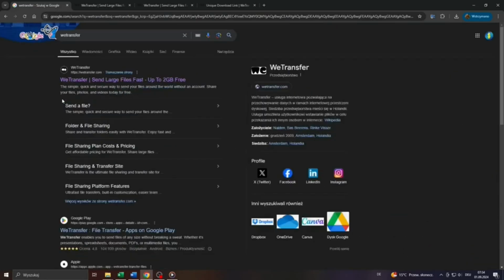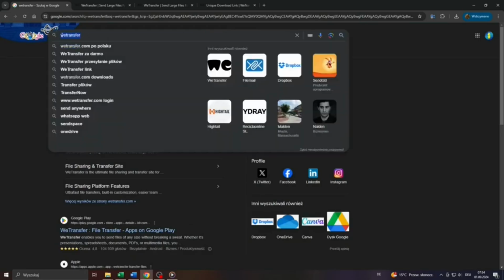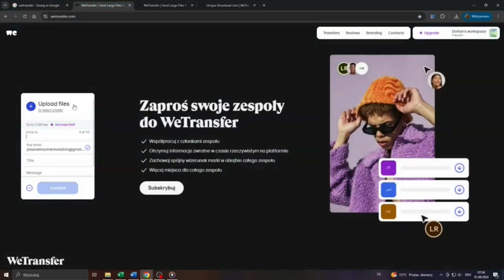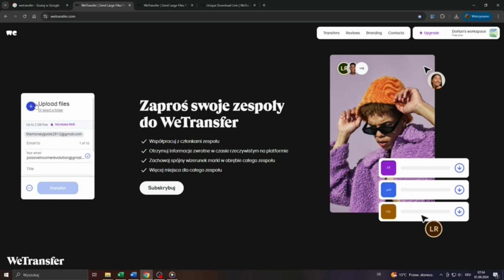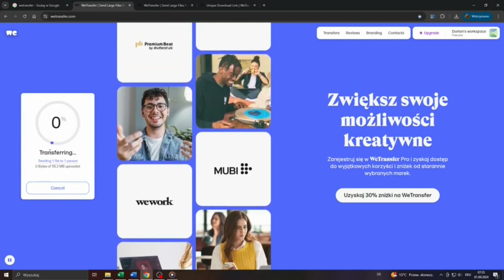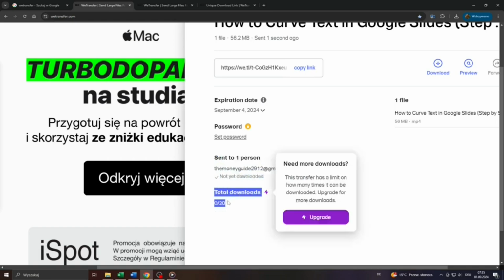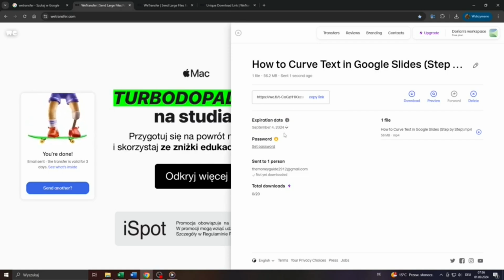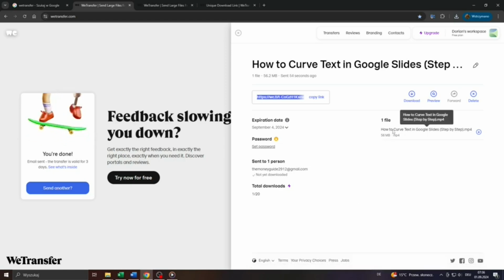How to Send Files on WeTransfer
In this tutorial we show you step by step how you can send files through WeTransfer.